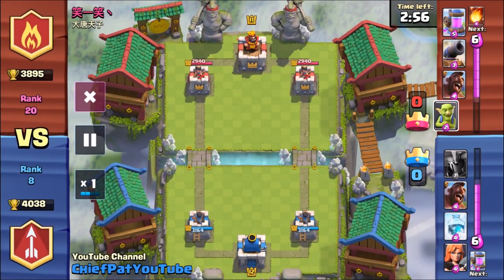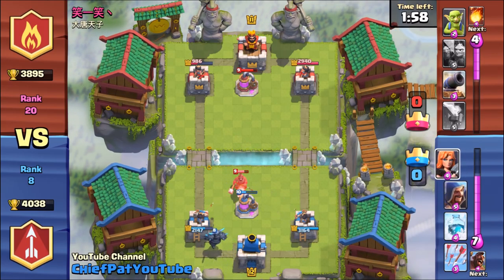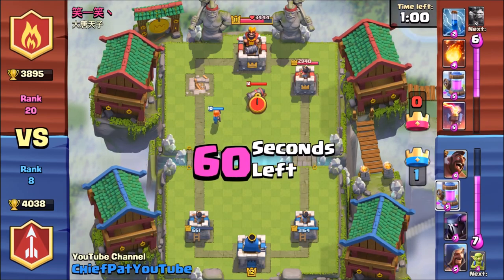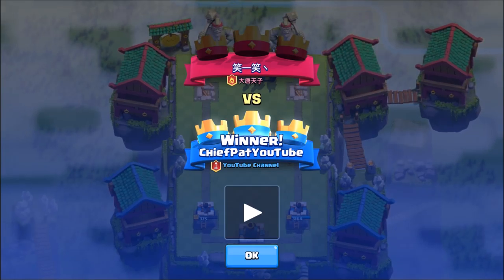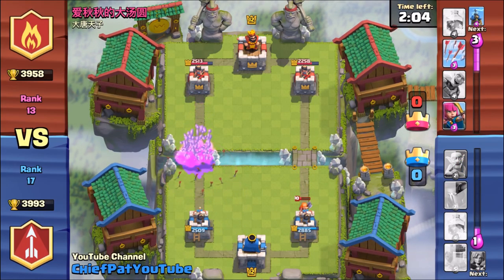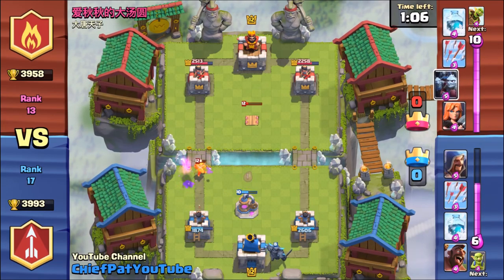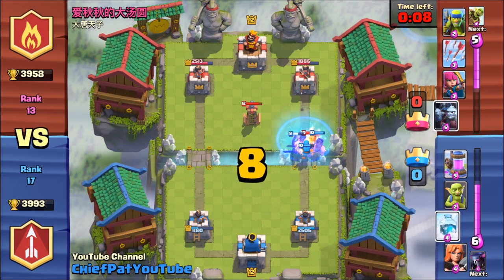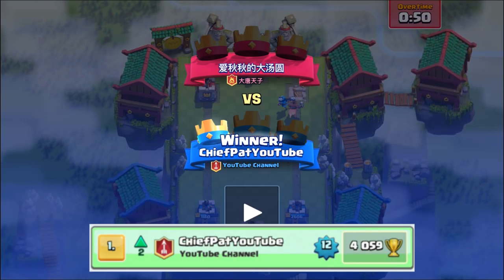Clash Royale - STILL #1! Let's Dominate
Here's some Clash Royale gameplay of me shooting for the #1 spot - ended up holding it for the 4th day in a row!